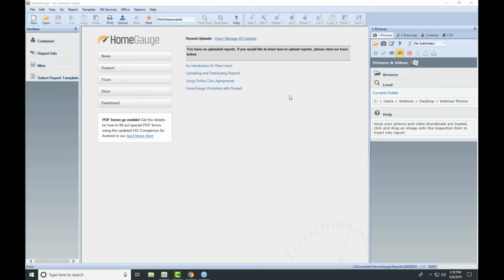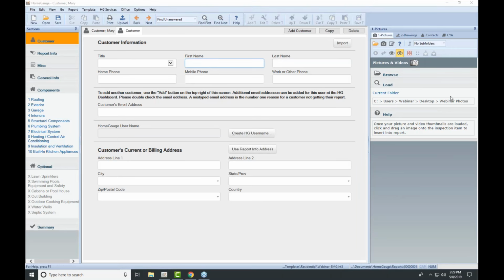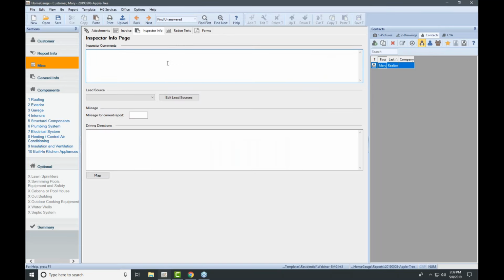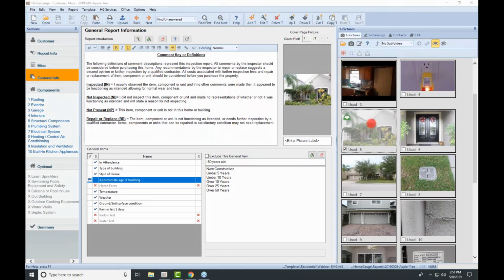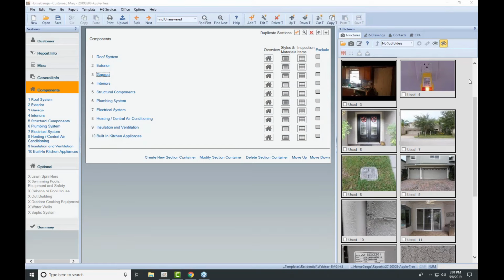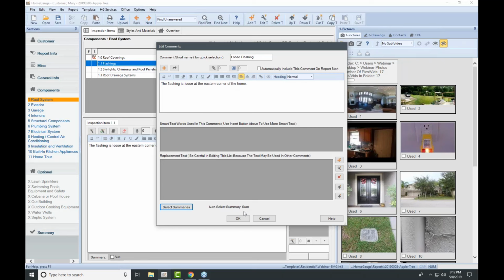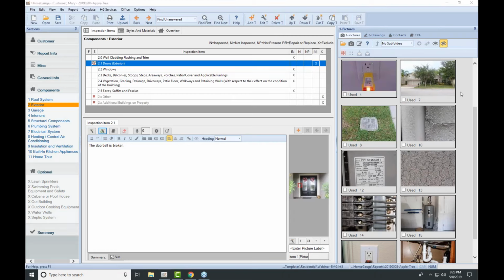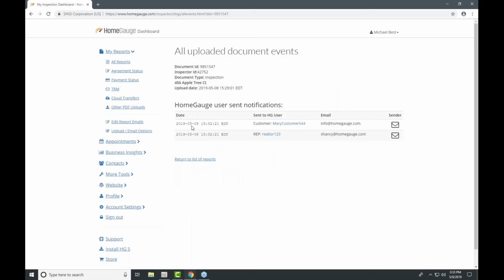Basics of HomeGauge Webinar with Shancy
This webinar focuses on the basic uses of HG5 software. Report writing, adding your own comments, customizing the template. report distribution and much more!